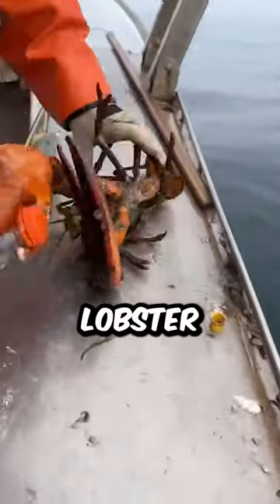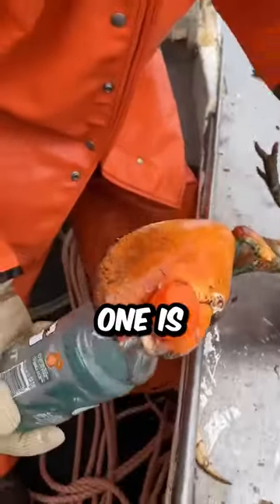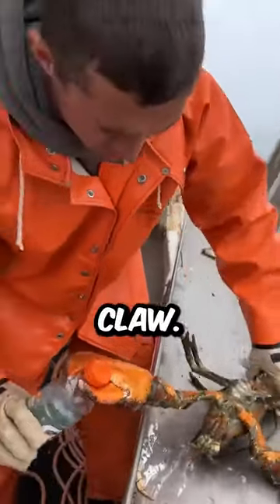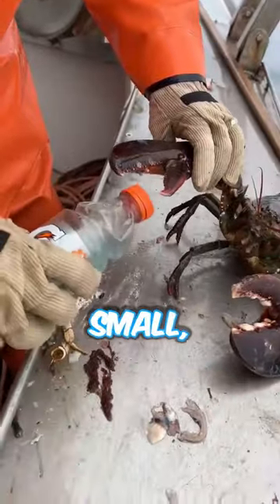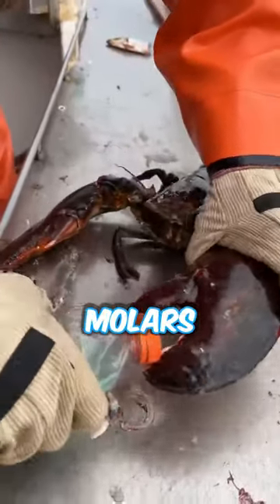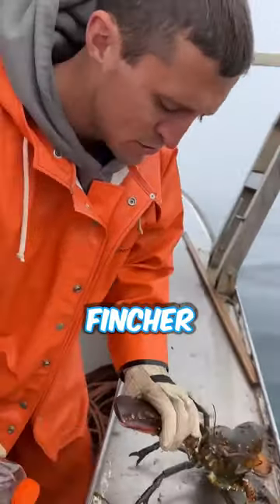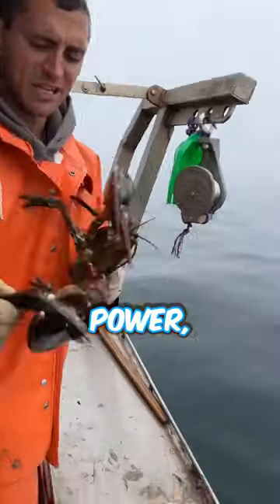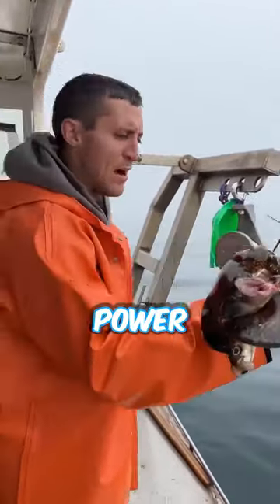Giant Maine Lobster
This is a maine lobster. This man demonstrates the difference in the claws of a lobster.